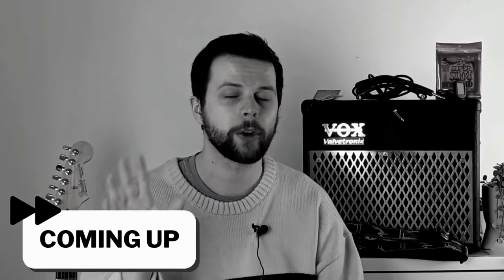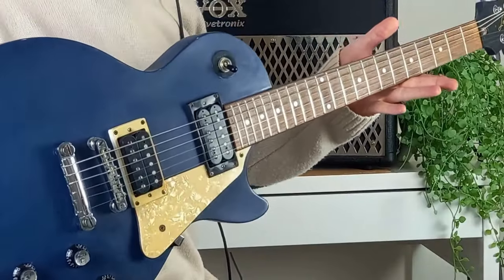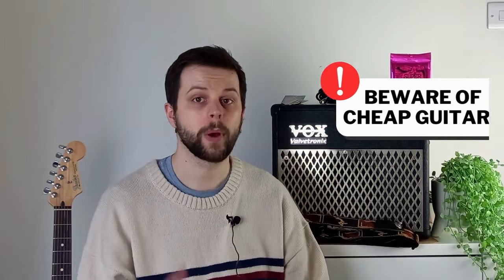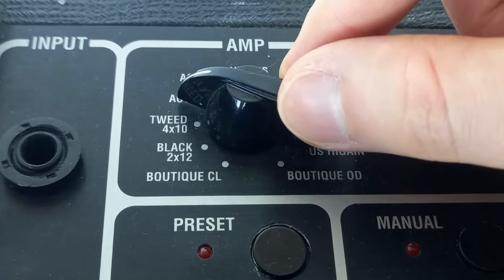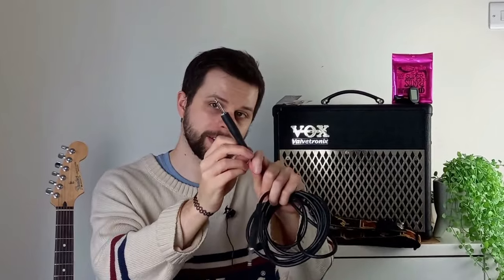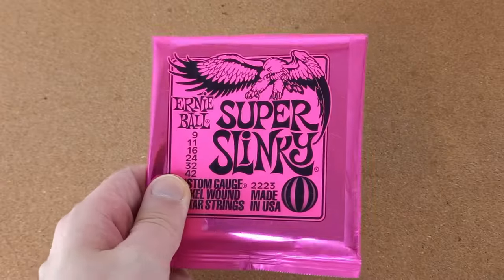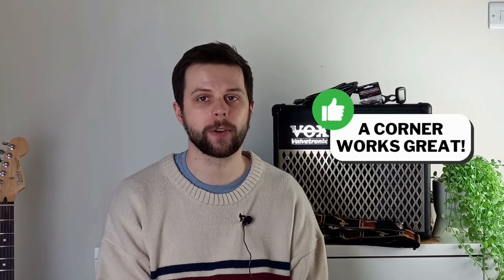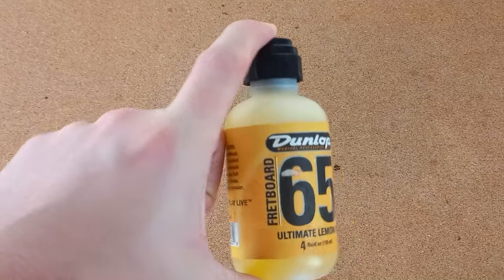Beginner's Guide to Electric Guitar Gear (THE ESSENTIALS)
Gear mentioned in this video:
- Guitar cable (10ft)
- Guitar picks
- Clip-on tuner
- Guitar strings
- Spare first strings
- Guitar stand
- Padded case
- Guitar strap
- Strap locks (rubber) or the ones I use

DIY maintenance kit:
- Guitar polish
- Lemon oil
and a set of pliers and lint-free microfiber cloth.

Maintenance kit I use

In this video, I'll show you everything you need to play an electric guitar, with plenty of tips and tricks that I've picked up over my 20ish years of practice.

Chapters:
  Intro 00:00
  1. Electruic guitar 00:30
  My top guitar buying tip 03:17
  2. Amplifier 03:57
  3. Guitar lead 05:40
  4. Guitar picks 06:27
  5. Guitar tuner 07:14
  6. Guitar strings 07:50
  7. Guitar stand 08:46
  9. Guitar case 09:23
  10. Guitar strap 09:48
  11. Maintenance kit 10:39
  Next steps and advice 11:03